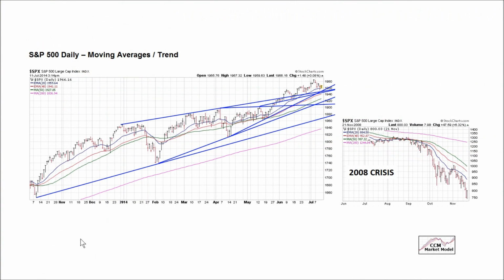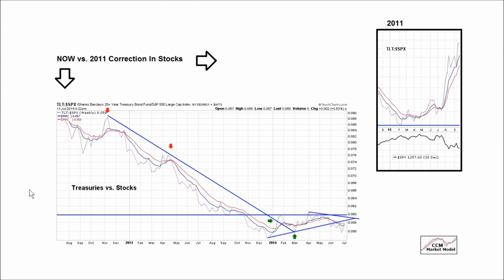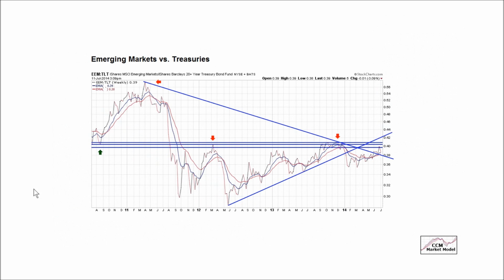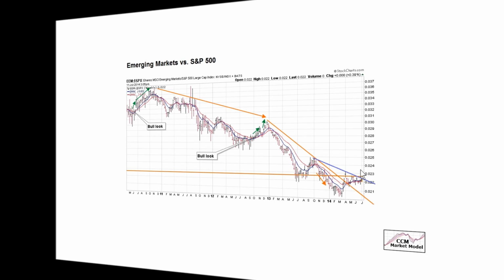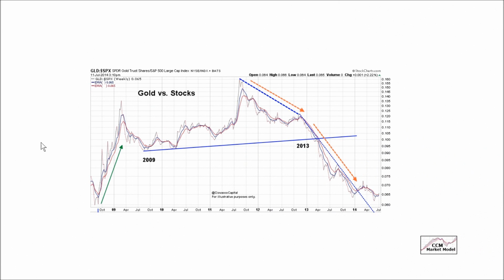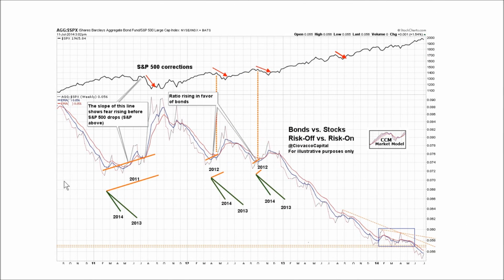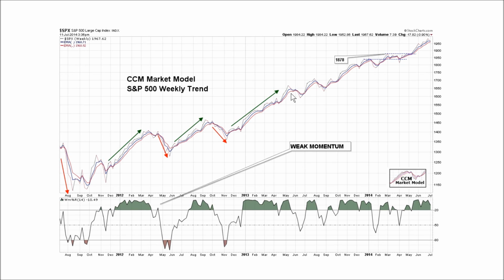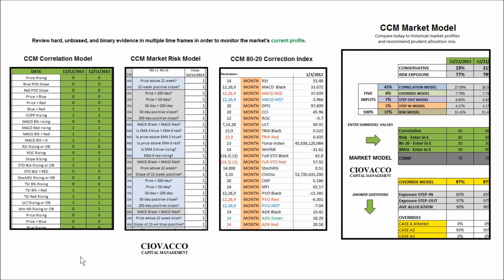Is The Bull Staggering?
How much damage to bullish trends in the stock market?